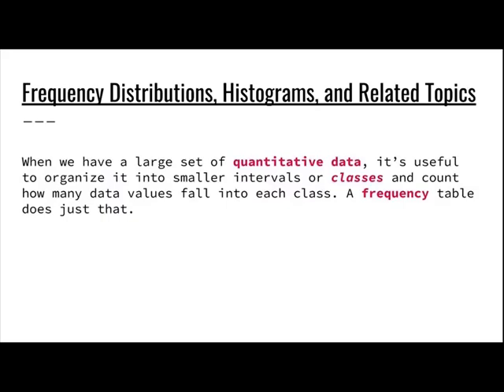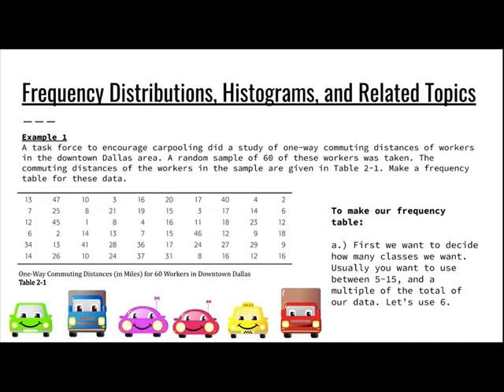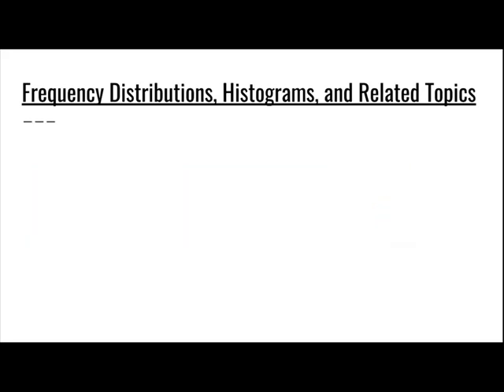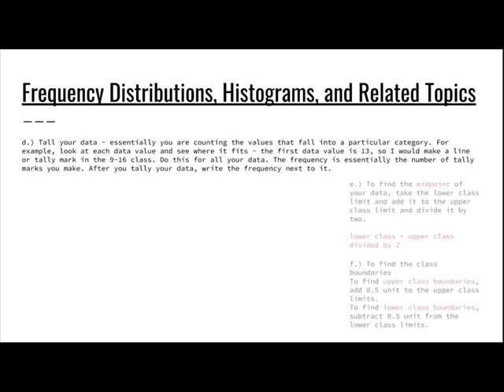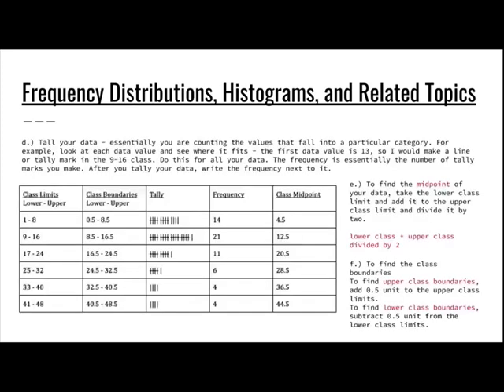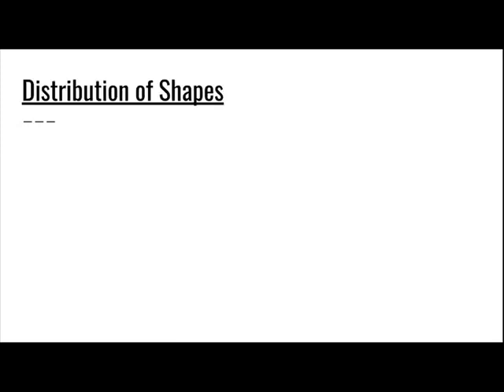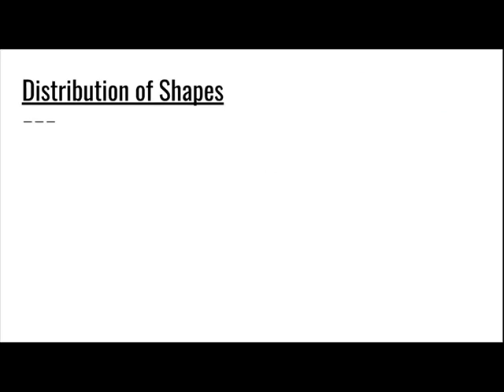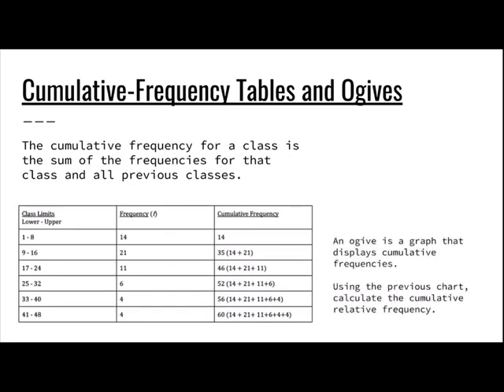2.1 Frequency Distributions and Histograms